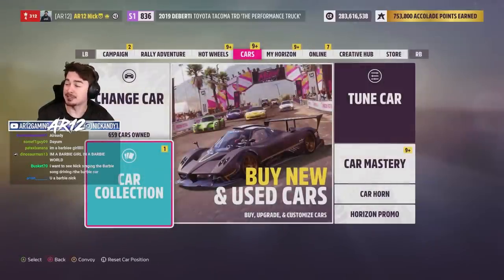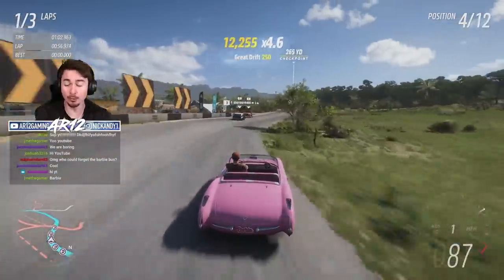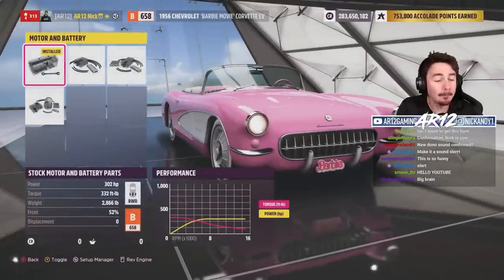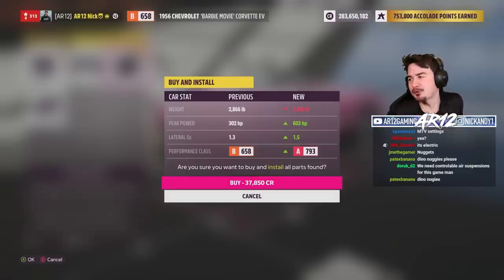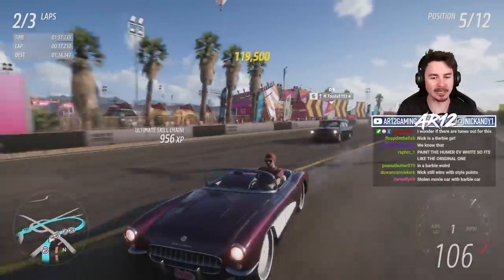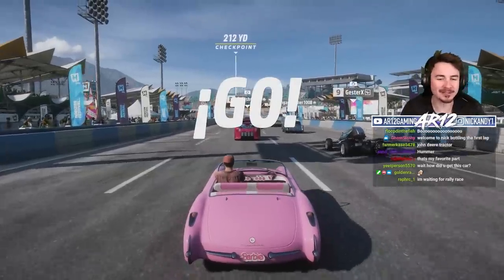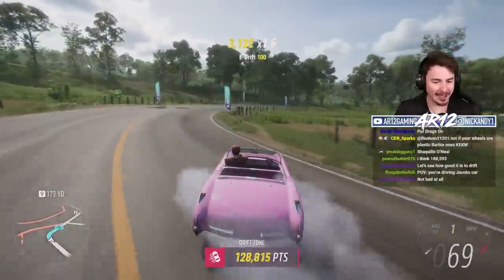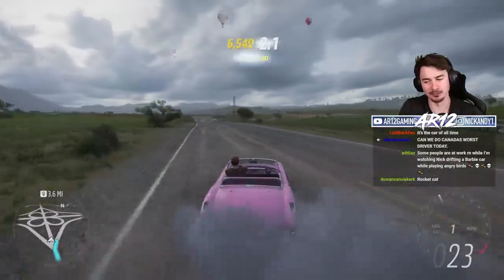Forza Horizon 5 : The BARBIE Corvette Customization!! (FH5 Barbie Movie)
Forza Horizon 5's Barbie Cars are here! The FH5 Hummer EV and FH5 Barbie Corvette EV are from the new Barbie Movie and you can drive them in Forza Horizon 5! Here's How To Unlock the FH5 Barbie Cars and the FH5 Barbie Customization!